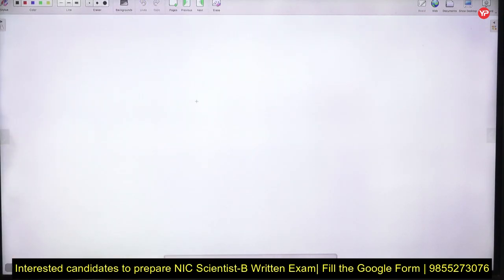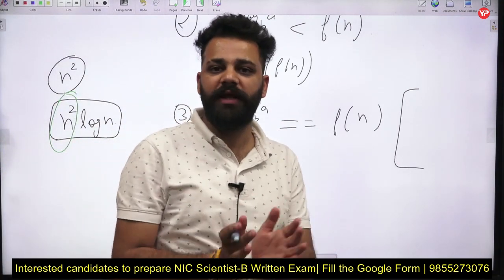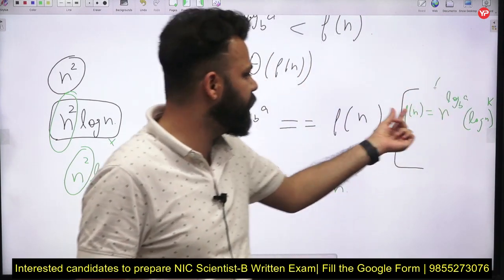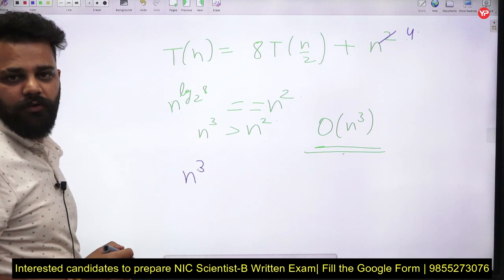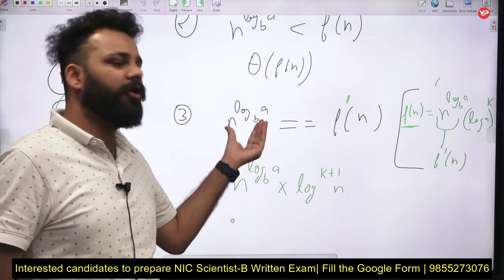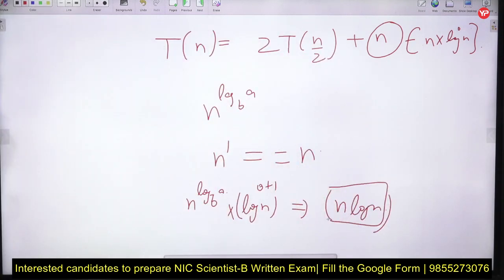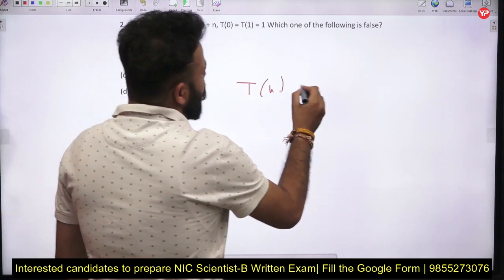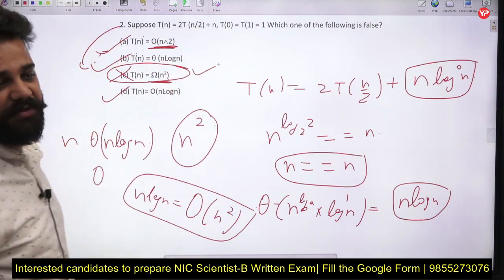Master's Theorem | Algorithm for NIC Scientist B, SO & TA 2023 exam preparation & guidance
Master's Theorm | Algorithm for NIC Scientist B, SO & TA 2023 exam preparation & guidance | Algorithm NIC Previous year Questions solutions | NIC 2023 exam preparation | Subject wise analysis of NIC Scientist B, SO & TA previous year | Preparation & guidance YourPedia | Difference in Syllabus & Questions of NIC Scientist B, SO & TA for Exam preparation 2023 | NIC Scientist B, SO & TA  Exam preparation | NIC Recruitment 2023 | Complete Information